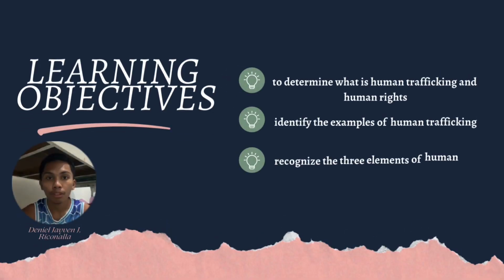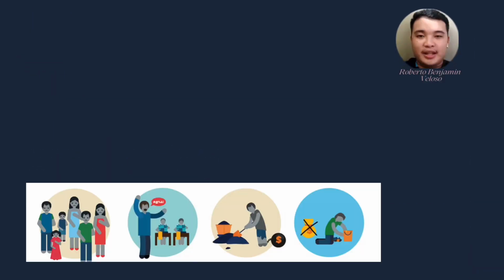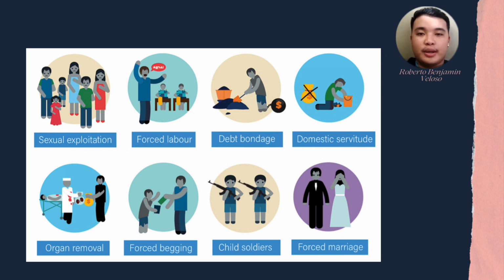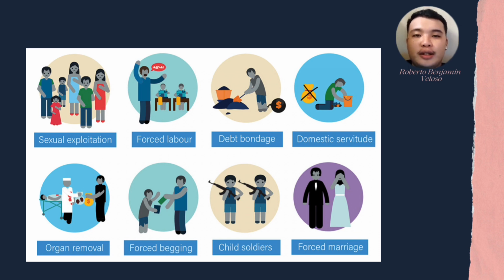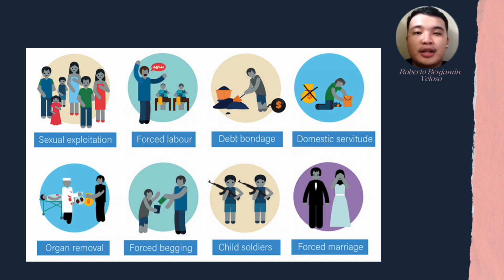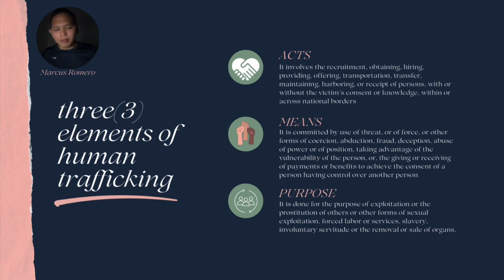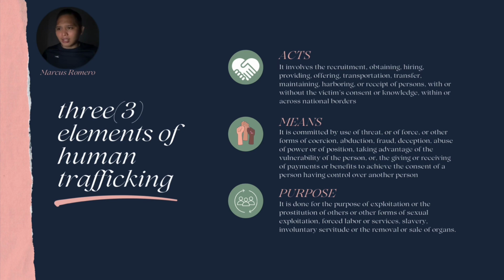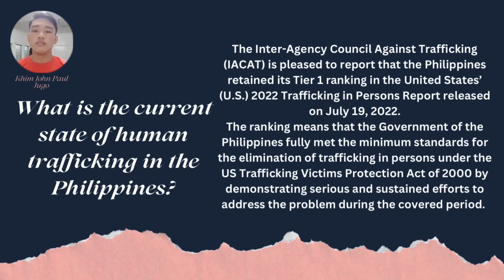HUMAN RIGHTS AND HUMAN TRAFFICKING IN MIGRATION(SOCIO 101 GROUP 4)